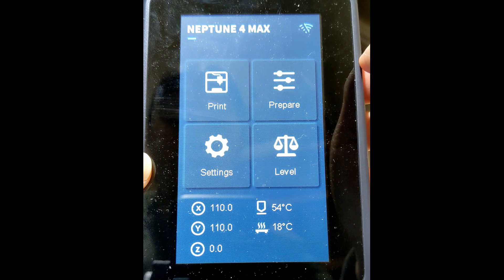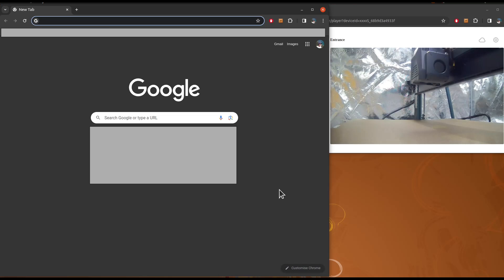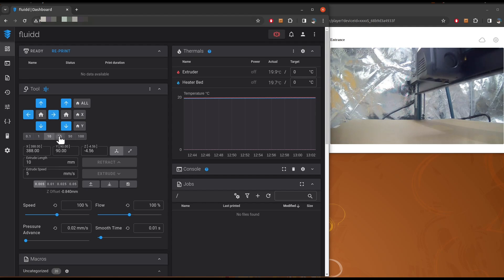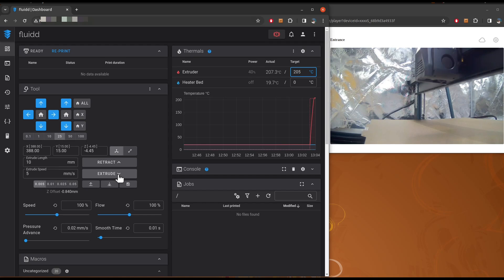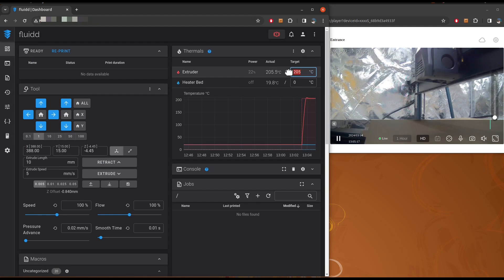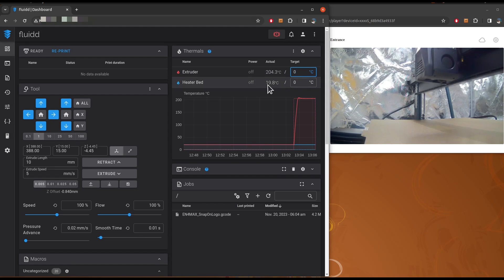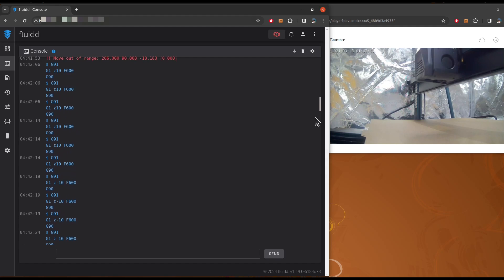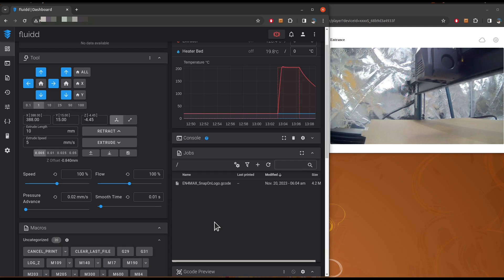Neptune 4 Max remote controlled with wifi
In this video I will show you how to connect Neptune 4 Max to wifi network. You can then remotely control it from the Fluidd interface (Klipper UI).